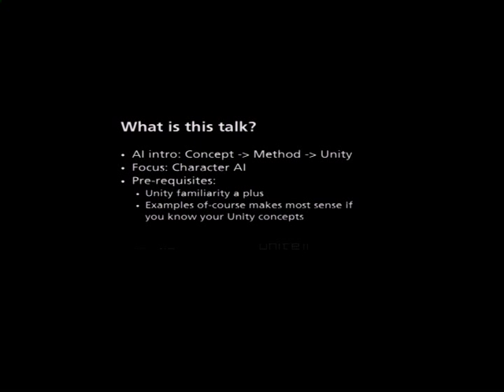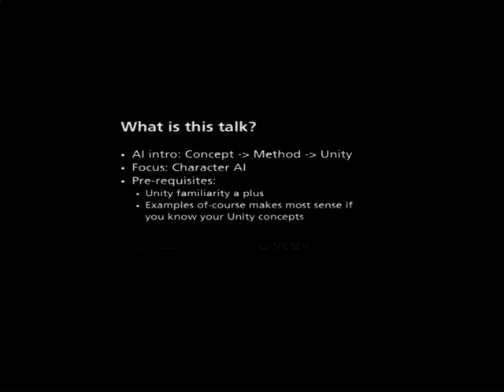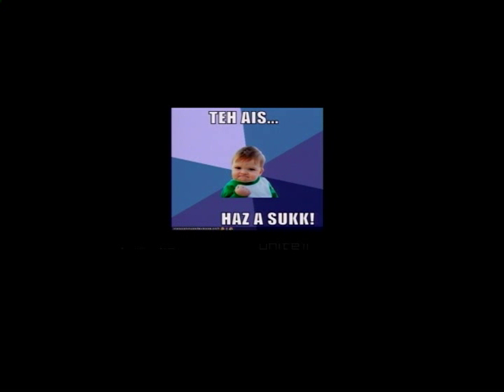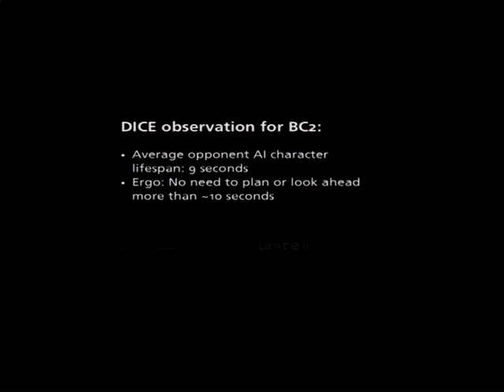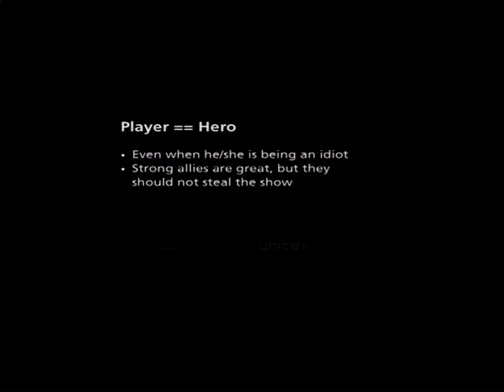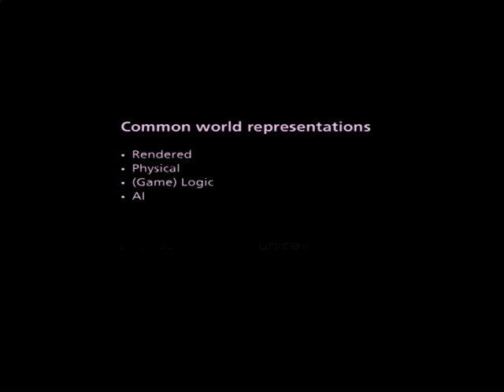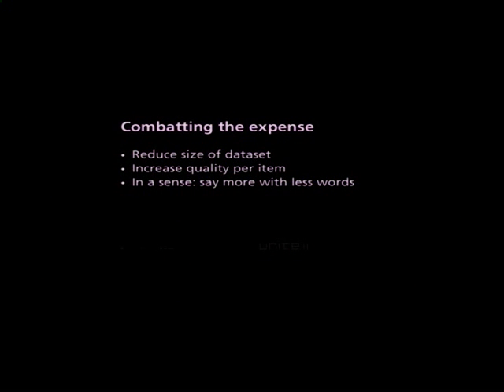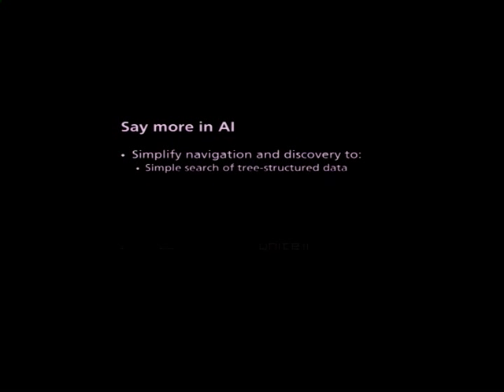Unite 11 AI in Unity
This talk is not intended to be a recipe of "Ok, chaps - follow these steps and you're done" for AI. Instead, it will break down most popular aspects of AI from abstract to theory, and finally into Unity code examples. Attendees will walk away with a broader context of AI design and specific Unity examples to implement those designs.